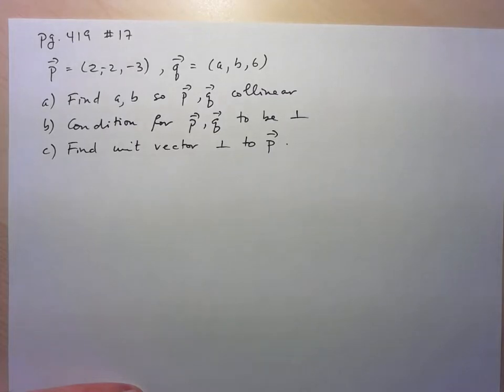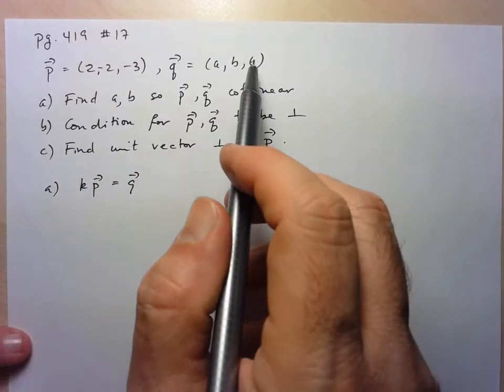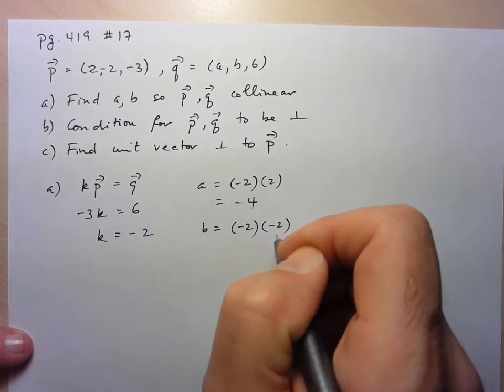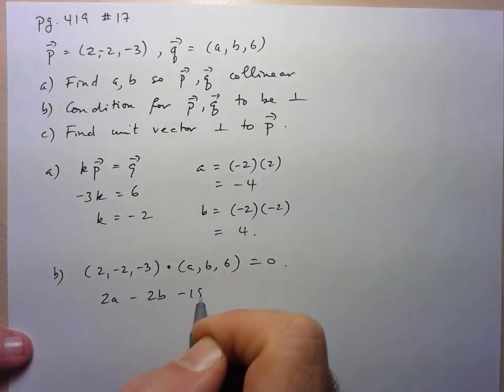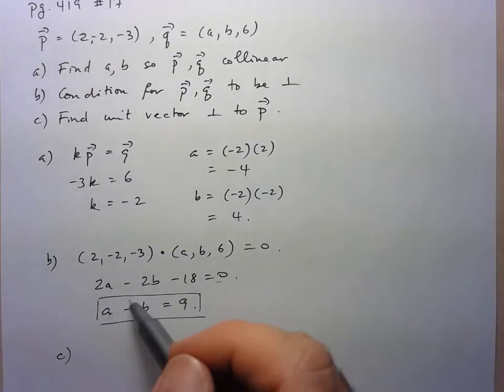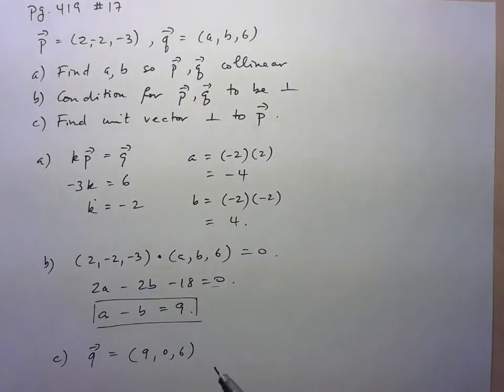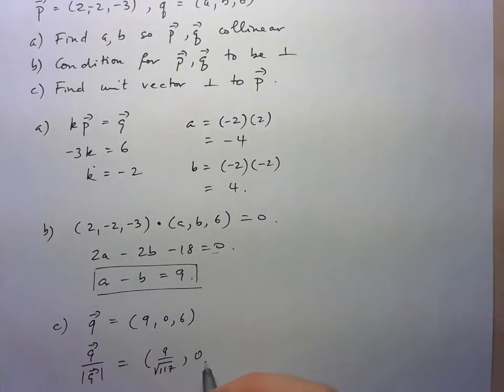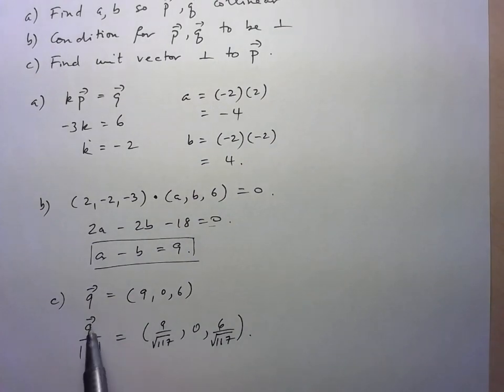MCV4U pg 419 #17